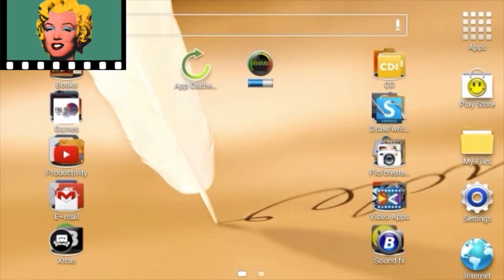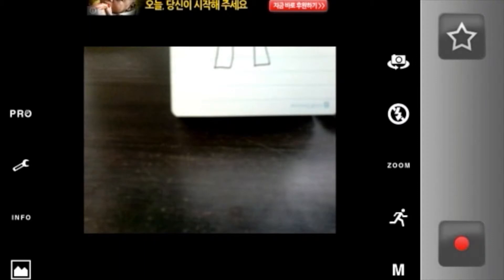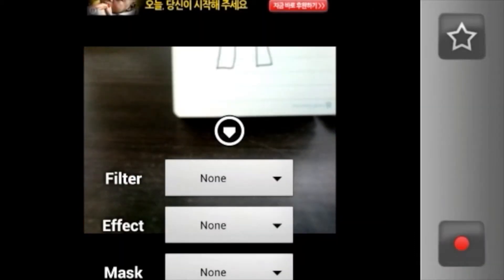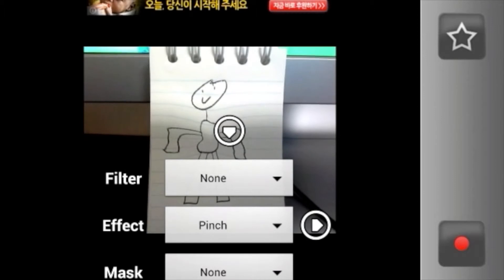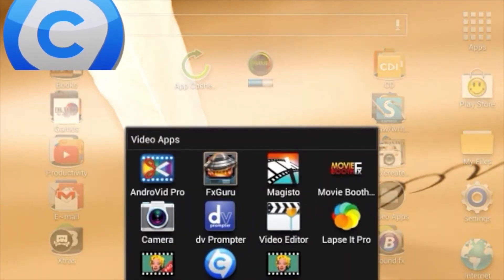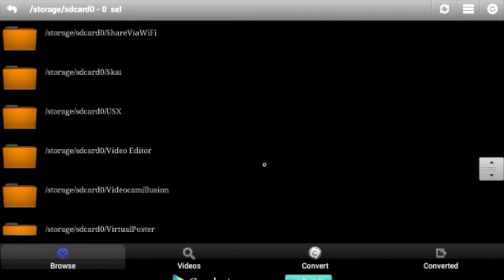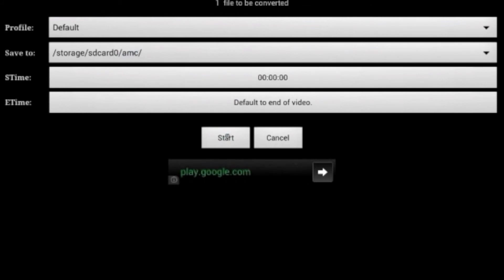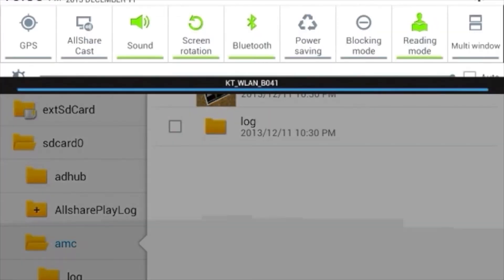App Tutorial - Videocam Illusion & Video Converter Android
Gio Gerardo gives a quick tutorial on how to use the Videocam Illusion and Video Converter Android Apps.